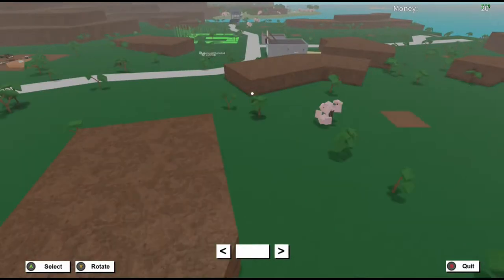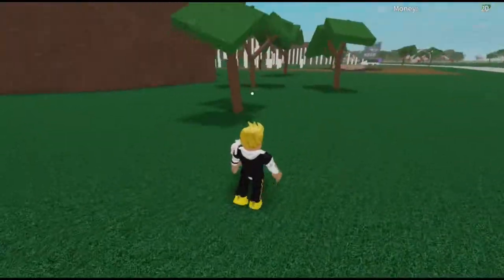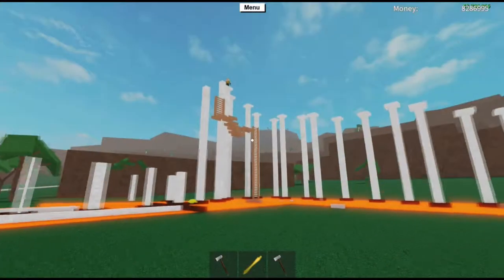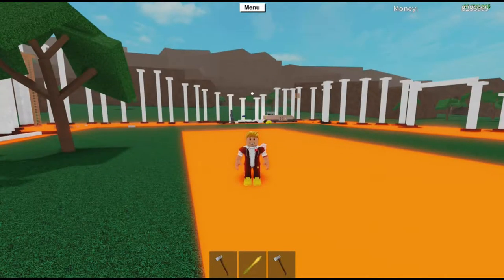Building Parkour in Lumber Tycoon 2 - Part 3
Side piece is almost completed! We are almost at the final stretch! Suggestions on what wood colour should be used next in the comments below!

▬▬▬▬▬▬▬▬▬▬ஜ۩۞۩ஜ▬▬▬▬▬▬▬▬▬▬

Xbox Gamer tag - Tyler_On_Gaming
Roblox Username - Tyler_Gaming5

▬▬▬▬▬▬▬▬▬▬ஜ۩۞۩ஜ▬▬▬▬▬▬▬▬▬▬

*Time Stamps :*
This video has no time stamps

I am currently using Vegas Pro 18.
Videos are Typically rendered at 1080p 60fps. I hope Vegas can provide a better viewing experience!

▬▬▬▬▬▬▬▬▬▬ஜ۩۞۩ஜ▬▬▬▬▬▬▬▬▬▬

*TAGS*

▬▬▬▬▬▬▬▬▬▬ஜ۩۞۩ஜ▬▬▬▬▬▬▬▬▬▬

Credits :

NCS Music -